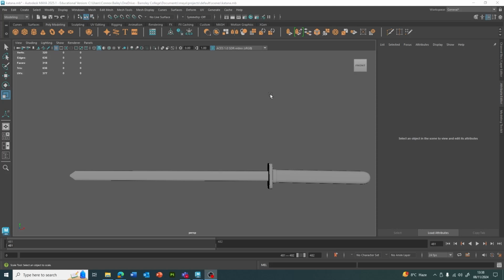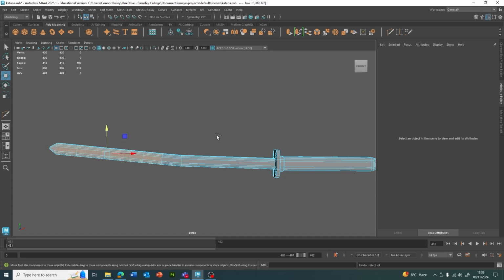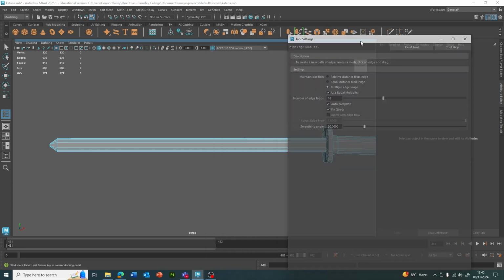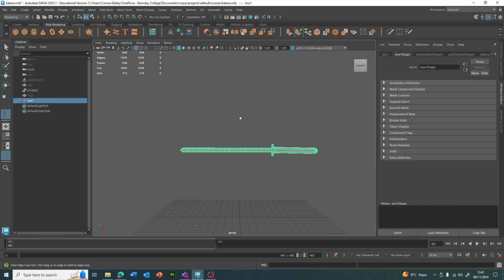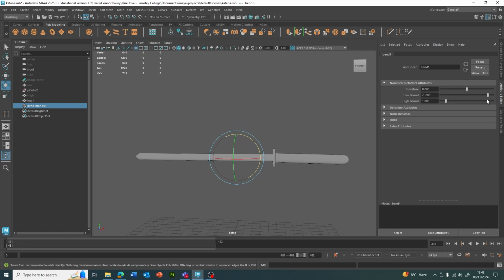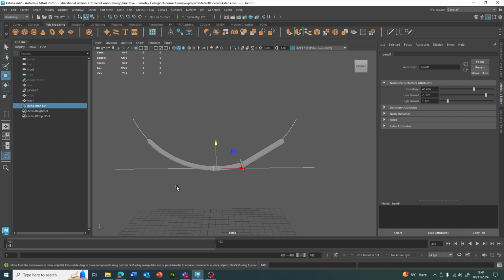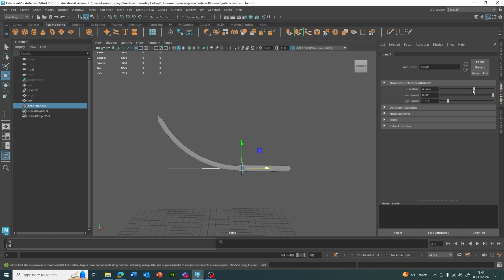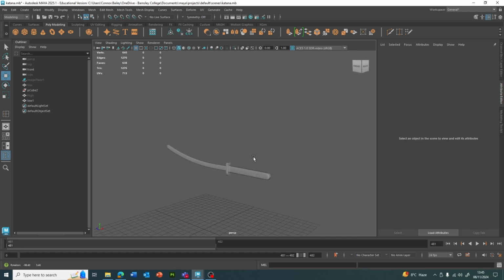How to bend or curve a 3D model easily - Maya 2025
A look at the bend deformer in Autodesk Maya to add a curve into a 3D Object. We look at using the insert edge loop tool to add multiple edge loops at a equal distance apart. Adding the edge loops provides the geometry for the bend deformer to work. If there are not enough polygons in the mesh then the object cannot bend with enough fluidity. It will either just move upwards or will look jagged. If there are problems then deleting the history and freezing the transform allows the 3D object to be viewed as a brand new object and will stop any previous changes from affecting how the bend deformer works.